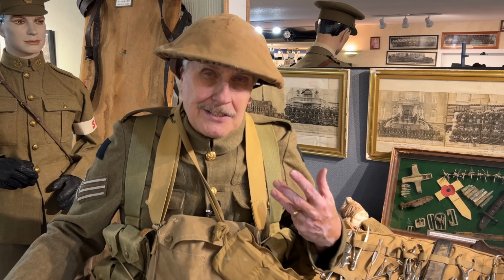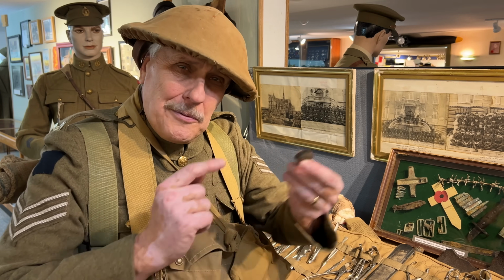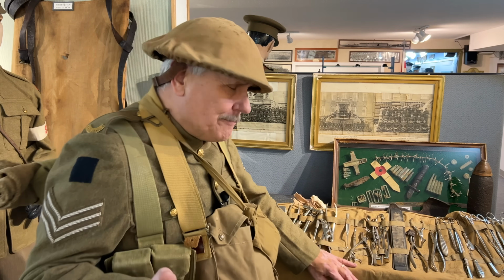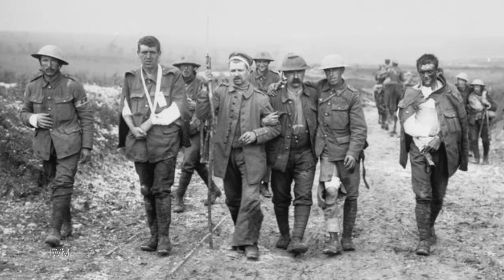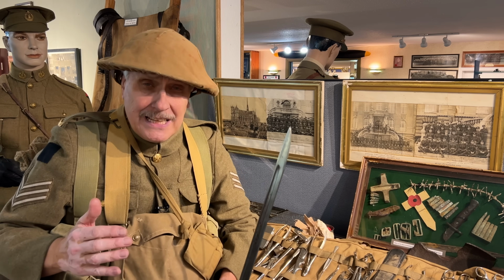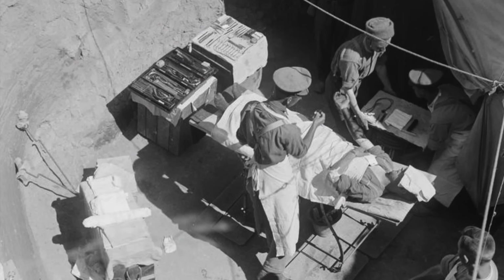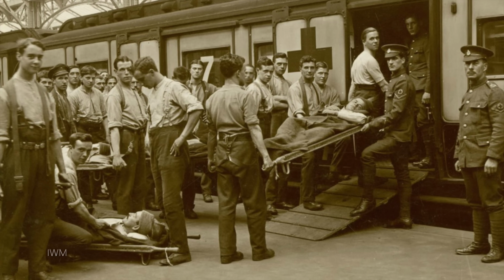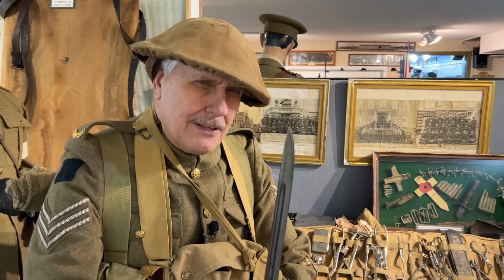Frontline Surgeons Saving Lives in World War One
World War One battlefield surgeons fought a war of their own—not with weapons, but with scalpels and sheer determination.  Faced with harsh conditions, brutal wounds, infection, and no modern medicine, how did they manage to save lives in the on the frontline?   In this video, join Kevin Hicks as he uncovers the grim reality of surgery during the First World War, the groundbreaking medical innovations, and the unsung heroes who kept soldiers alive.

IMAGE CREDITS:
Imperial War Museum
Heritage Image Partnership via Alamy
Chronicle via Alamy
Penta Springs Ltd via Alamy